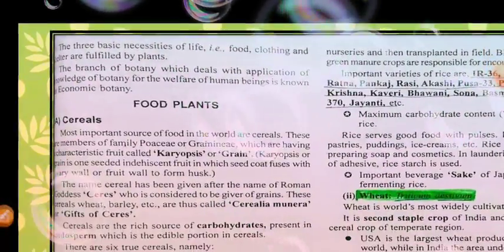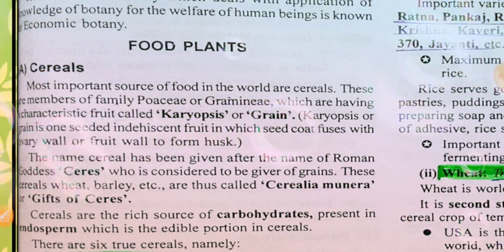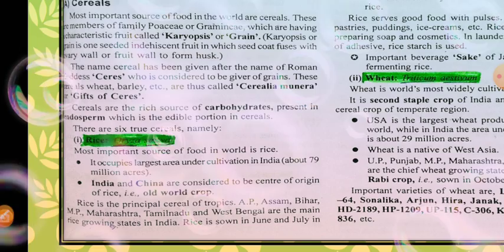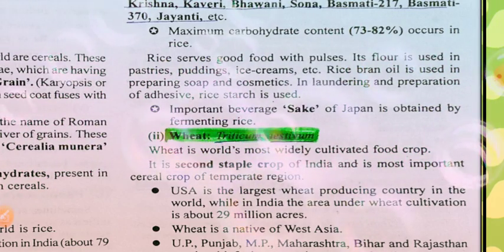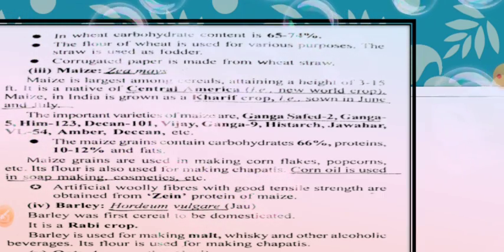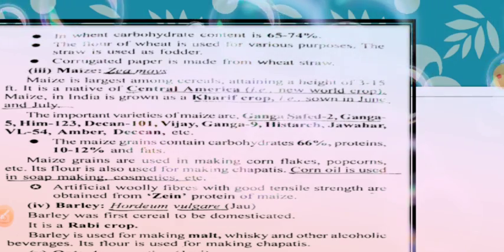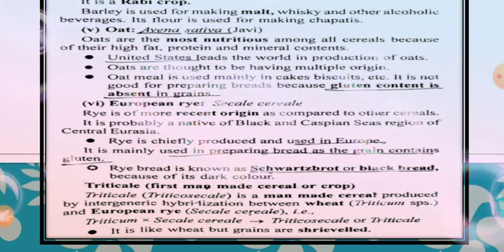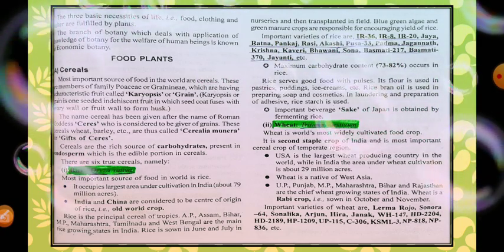Economic Botany 🌿☘🌱🌿🍀☘🍀🎋🎍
Food yielding crops.
Mainly cereals... 🍁🍁🎋🍱🍘
Types of cereals...
Example and important varieties..
Finally uses.